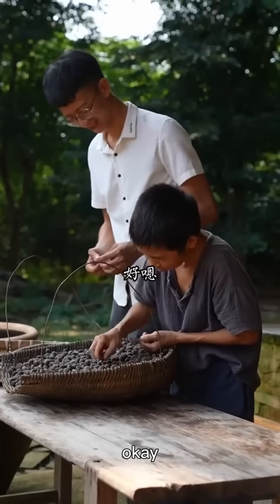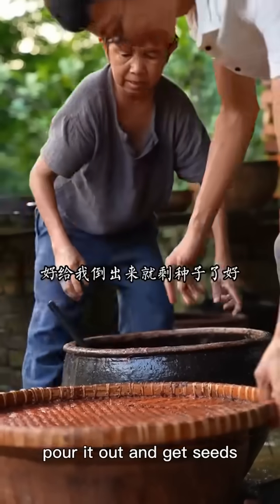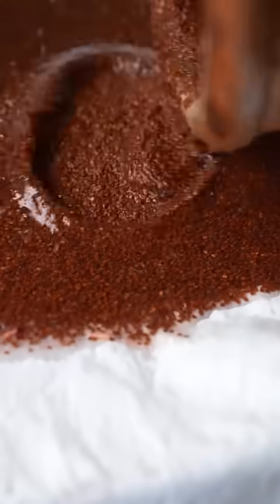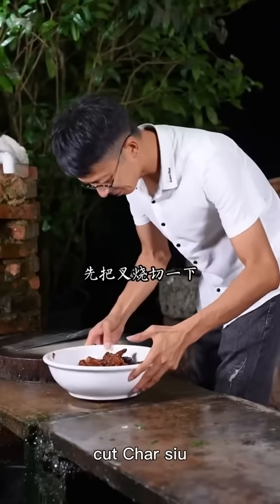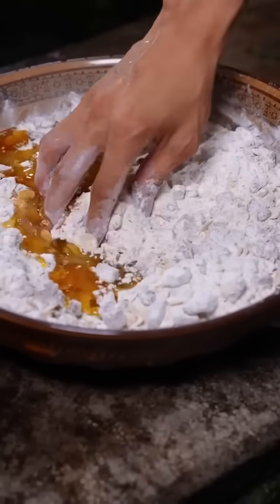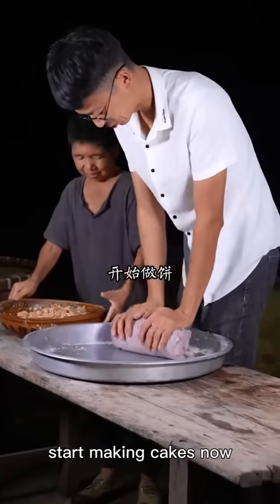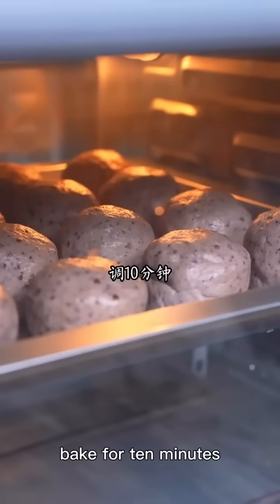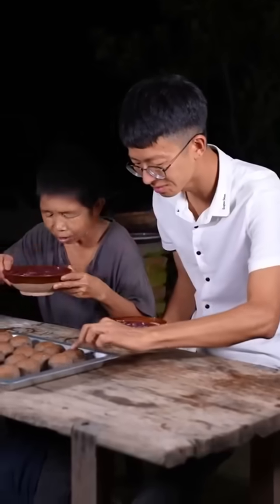从种子到果实，需要时间沉淀，烤熟的捻子饼，又酥又香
大家好，我们是【康仔农人】
记录农村美好生活，和大家一起分享乡村传统美食
给大家传递一份小小的快乐🙌🙌🙌
承蒙大家的厚爱，感谢大家，感恩官方，感恩所有伙伴们的支持，加油新农人!
康仔农人 农村生活 美食 "我们的视频着重展示美食制作过程，所有食材的来源都符合合法和道德标准。"